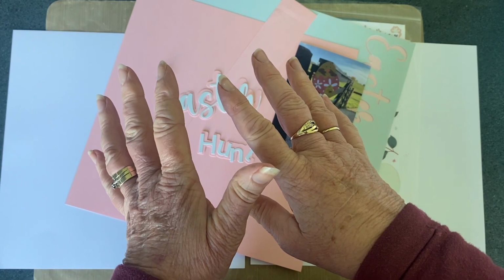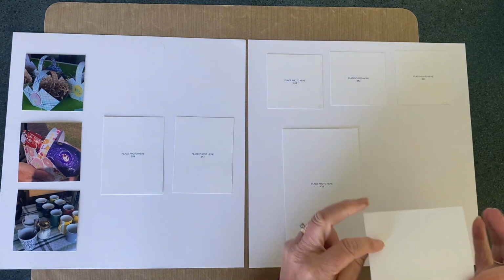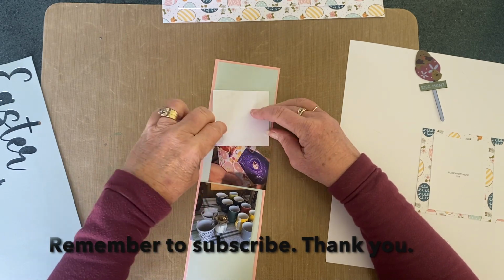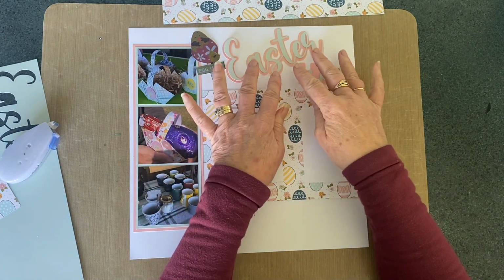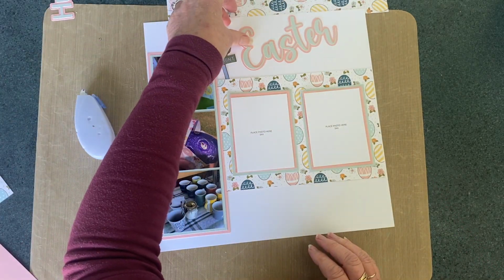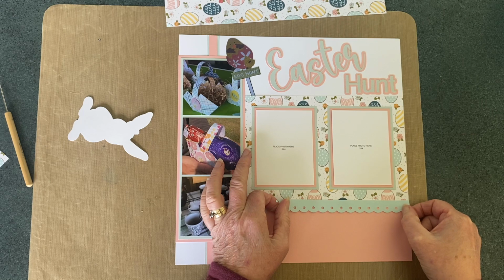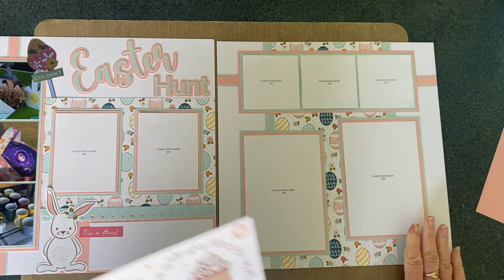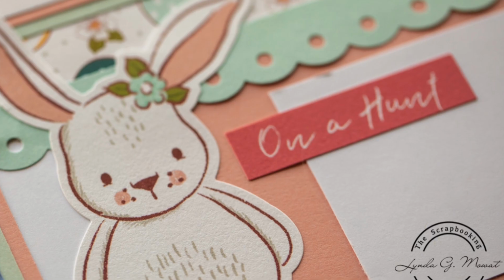Iron Crafter - Easter hunt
Join a fun group of crafty peeps each month as we take on the Iron Crafter Challenge! Each month Anna from @piececraftlove or Tara from @thepapersnob will select a challenge ingredient to use on a layout. This hop goes live on the THIRD FRIDAY of the month. We will have a hop on YouTube and Instagram to show how we used the challenge ingredient(s) for the month. The mystery item for the month will be announced on the first of each month.

The mystery challenge ingredient for September is STICKERS (NOT alphas or phrases).  I can’t wait to see what everyone created!

If you want to learn about the mystery item and play along, come over to the Piece Craft Love Facebook group:

I am a New Zealand based CTMH maker. I love the CTMH products, but often include other products in my projects as well.
I am passionate about sharing crafting ideas and techniques with anyone who will listen🙂.

Join my VIP Program to earn cash and rewards with every purchase